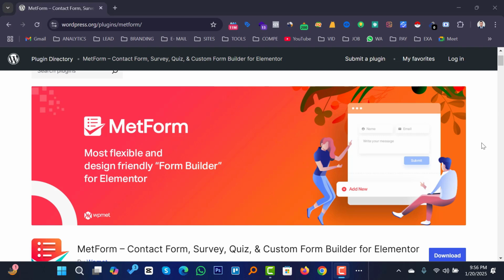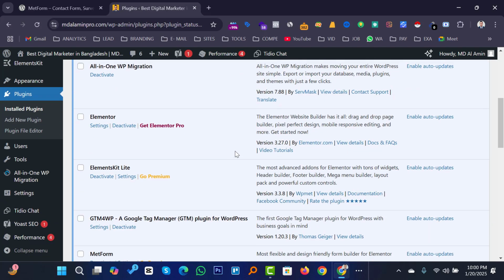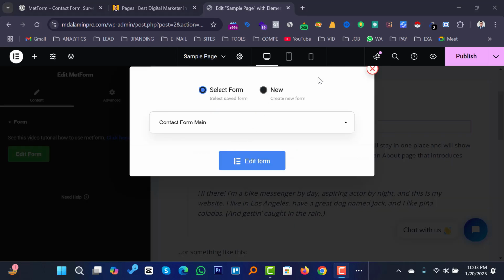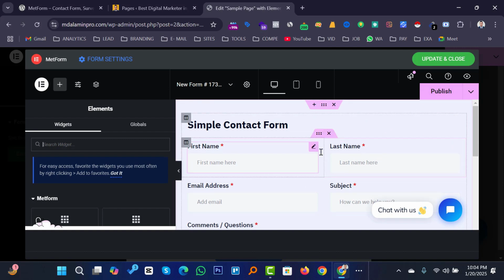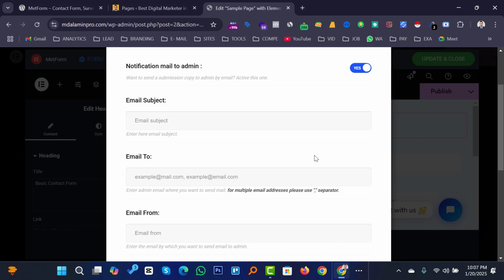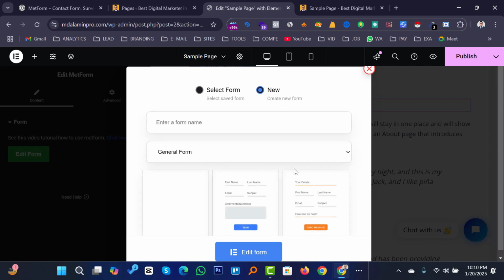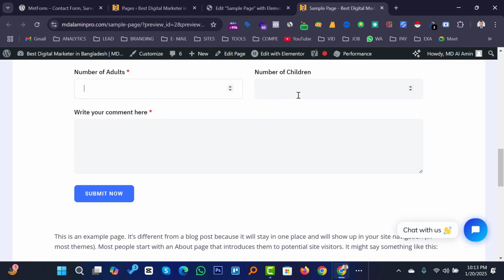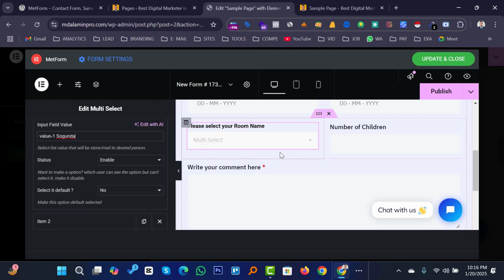Elementor Metform tutorial | Booking, Contact form | Fix metform mail issue | How to use metform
In this tutorial I am talking about how to create form using elementor and Metform plugin. after watching this video you can easily create any kinds of form using Metform.
Thanks